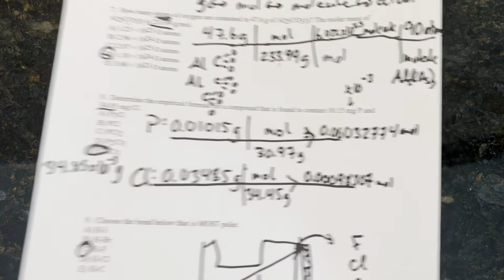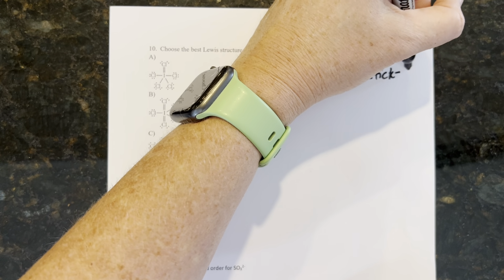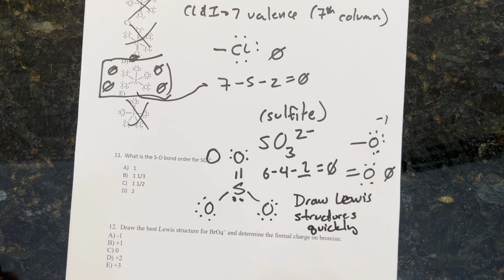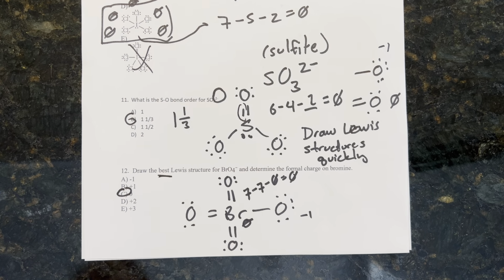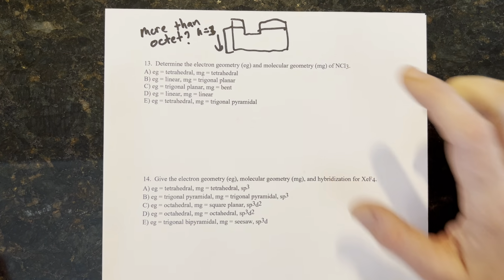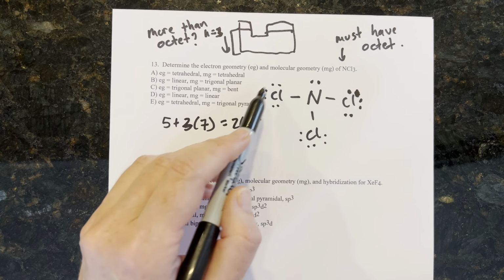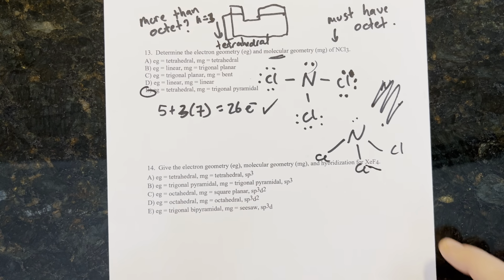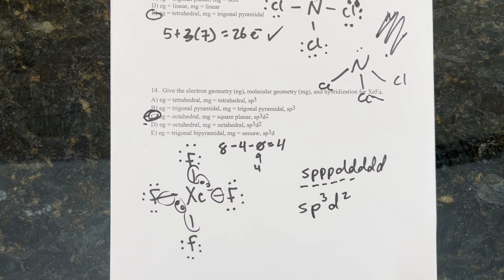1411 Practice Exam 2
1411 Ch 4-6 practice exam